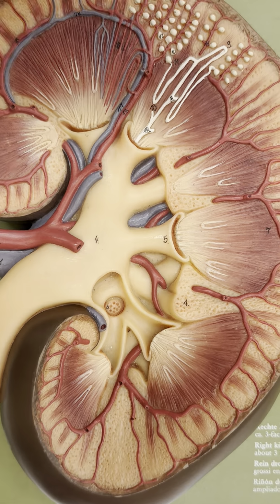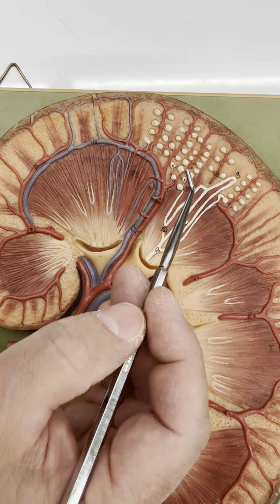BIOL 158 Kidney Model